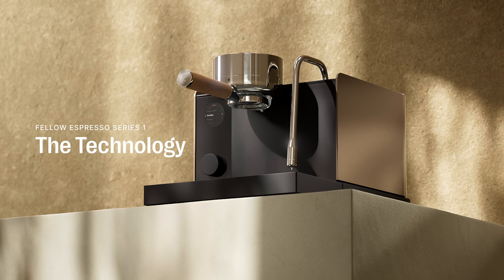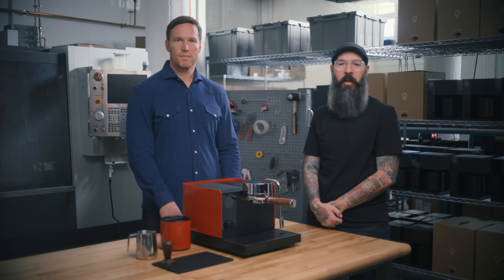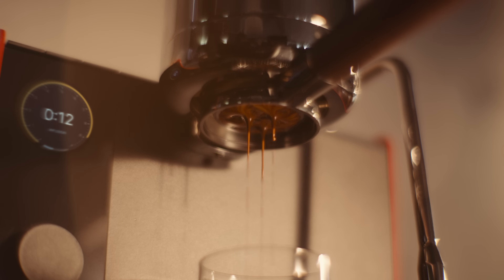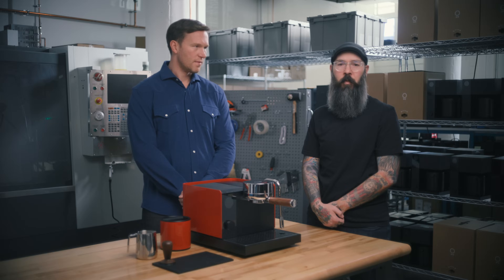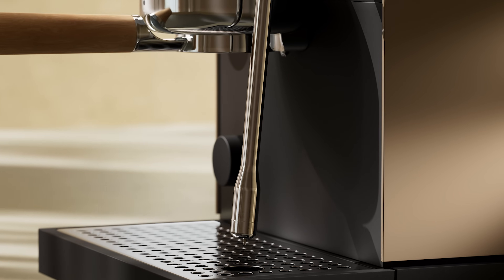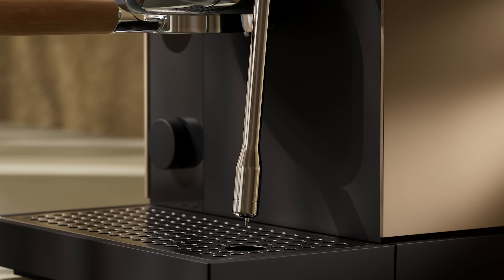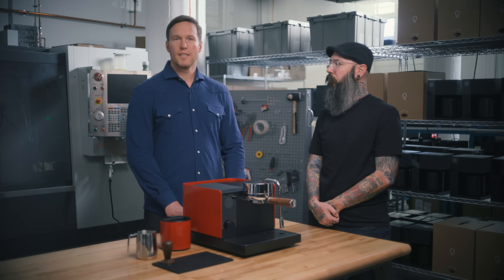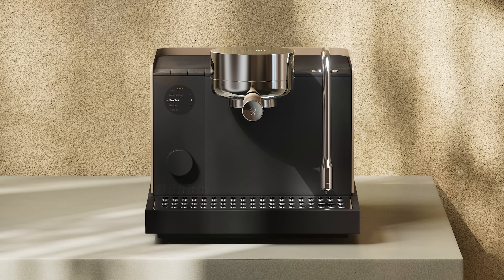Fellow Espresso Series 1 | The Technology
Learn more about our unique heating system with the engineer who created it.

We're on Instagram!